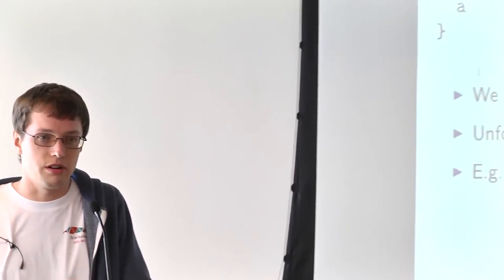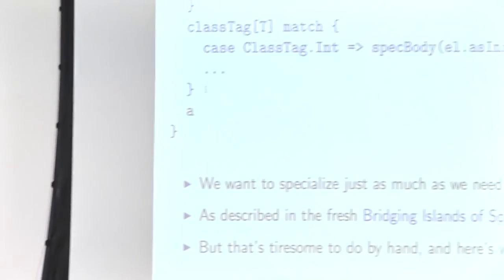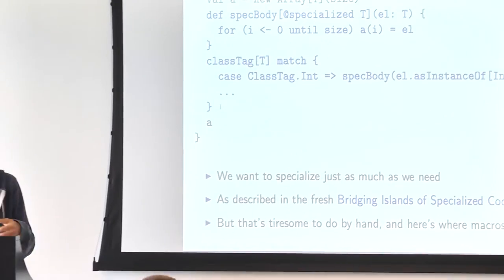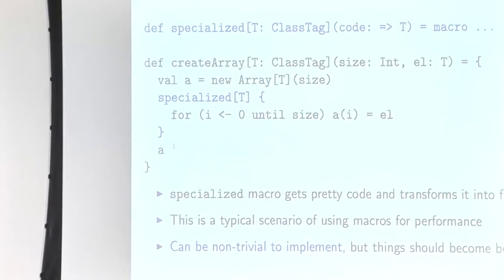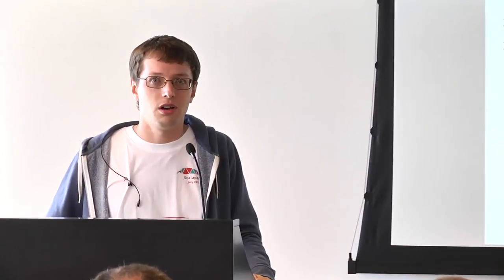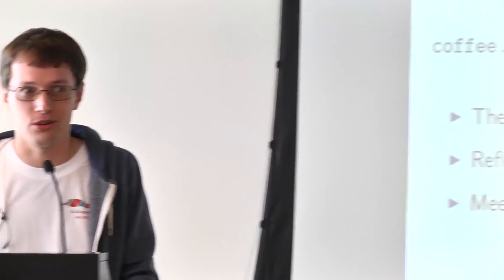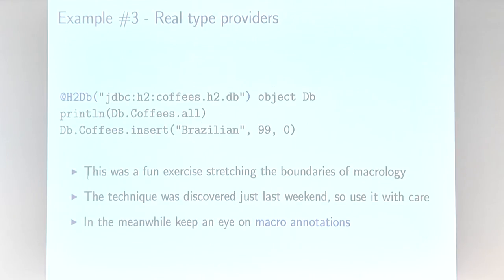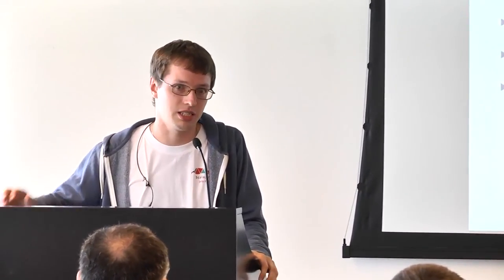What Are Macros Good For?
With compile-time metaprogramming facilities recently introduced in Scala 2.10, hackers all around the Scala ecosystem have been able to do cool things that have previously been impossible or notoriously hard to achieve. Language-integrated queries? Check. Transparent asynchronicity? Check. Strongly-typed actors? Check. Fast and boilerplate-free serialization? Check.

With more and more macros being written, there is a natural need to gather and systemize use cases of macros in Scala. In which situations are macros useful? What are the possible alternatives? What does the community do? This lecture will answer the questions by classifying popular usages of Scala macros in 2.10.x and the upcoming 2.11.0.

A talk given at Scalapeño 2013 by Eugene Burmako, graciously hosted at Google's Campus Tel-Aviv.